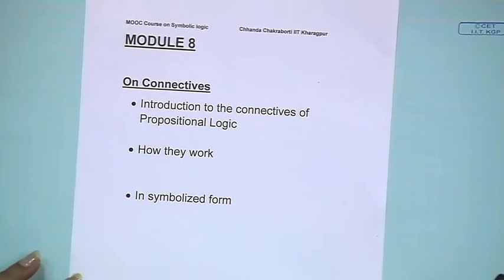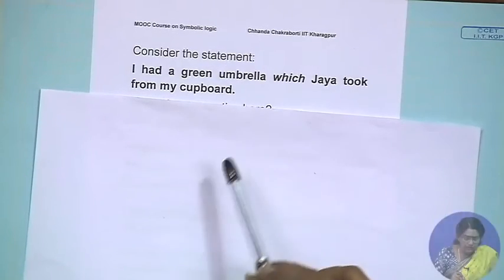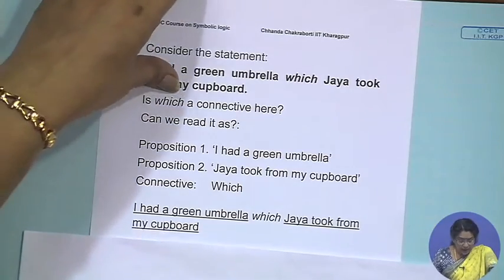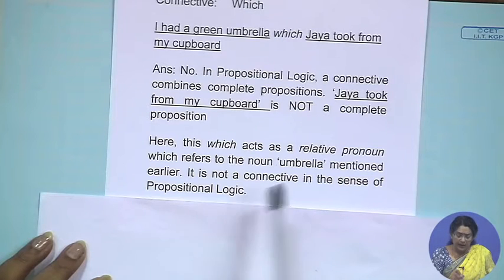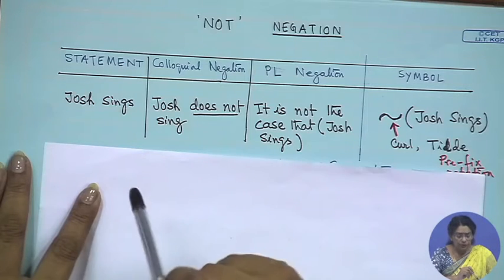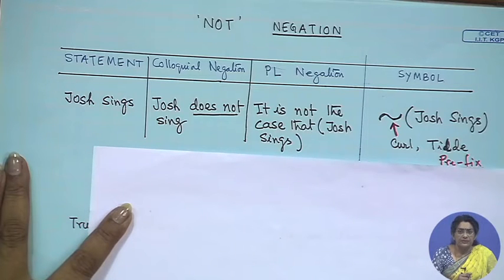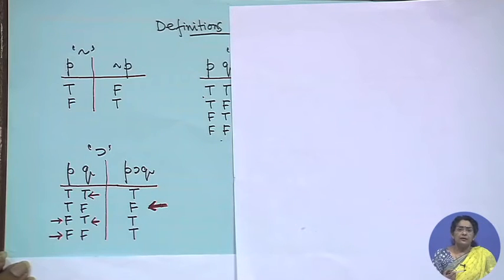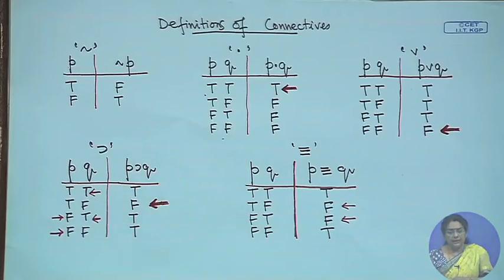Connectives, Scope of Connectives